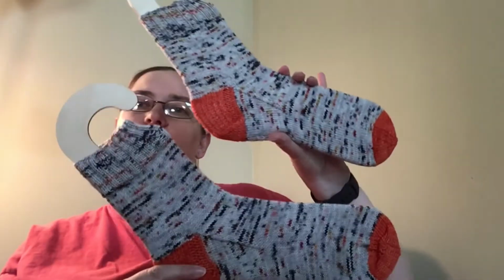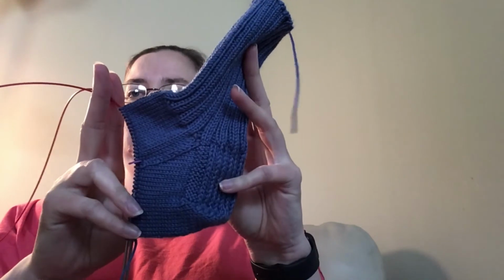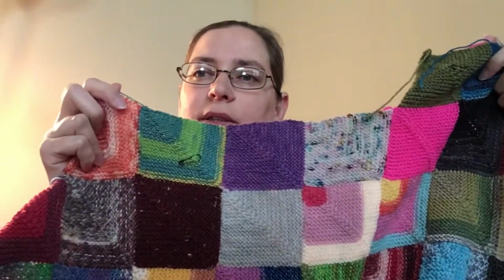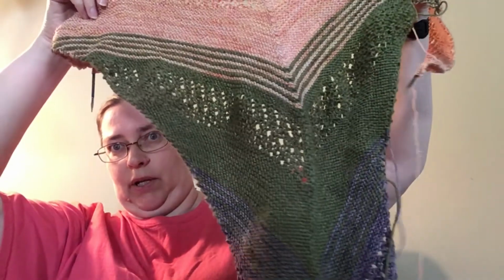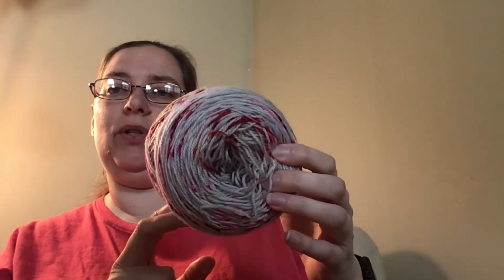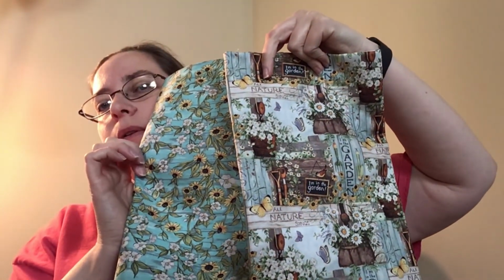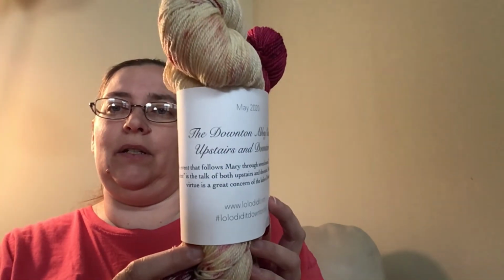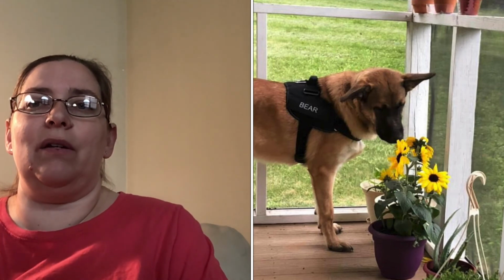Momma Jess Knits Episode 22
Welcome back to Momma Jess Knits!

Ravelry and Instagram as MommaJessKnits
Ravelry group is Momma Jess Knits Podcast
Facebook group is Momma Jess Knits